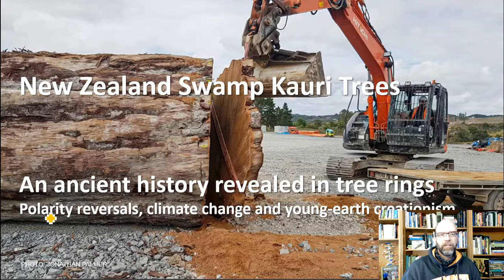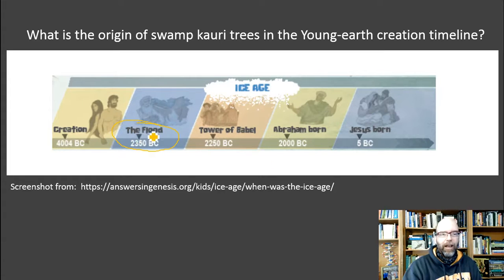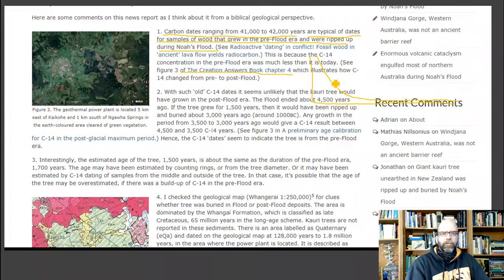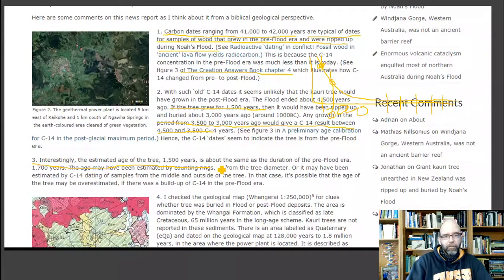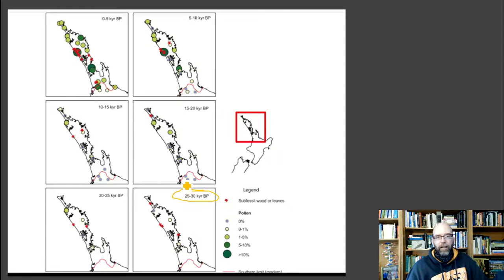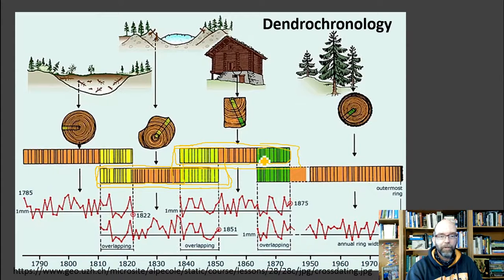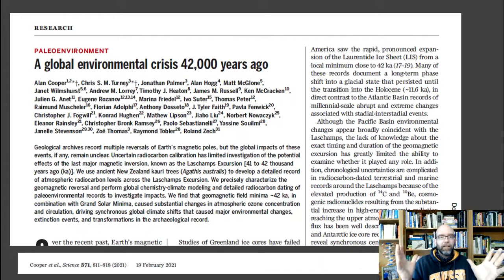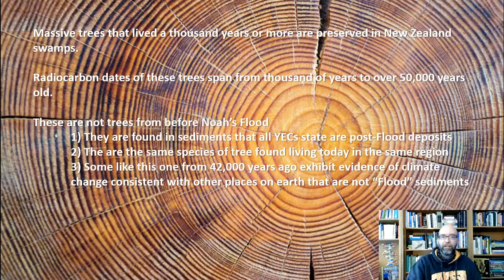New Zealand Swamp Kari Trees and an Ancient Earth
A tree that lived for over 1500 years was dug up in New Zealand a few years ago. An examination of the tree rings from that tree which C14 dating places at 41,000 to 42000 years ago reveals it lived during the most recent reversal of the Earth's magnetic field.  But I'm more interested in how young-earth creationists explain this origins of this tree in their 6000 year old history of the earth.